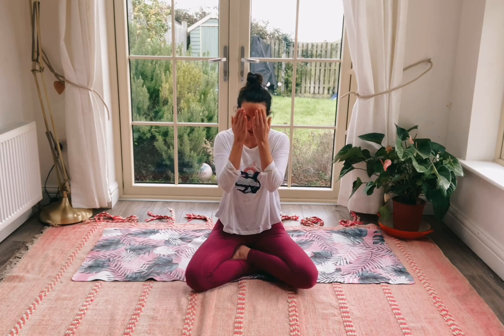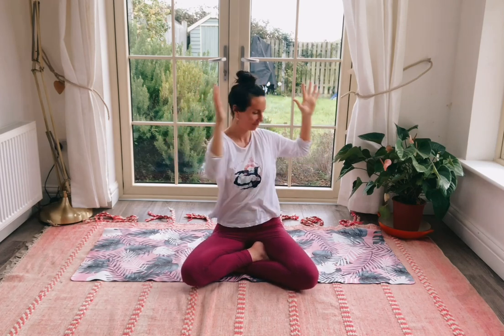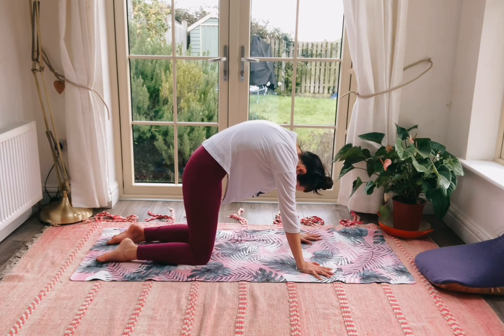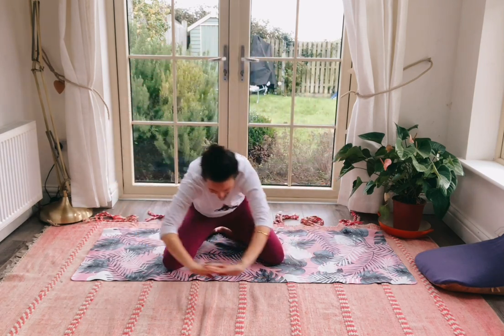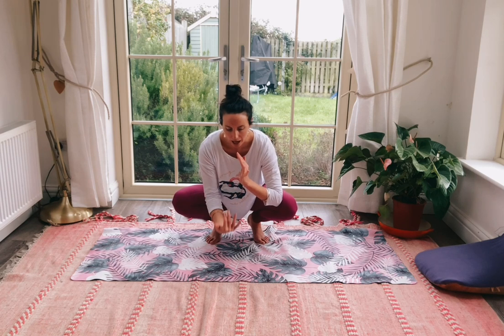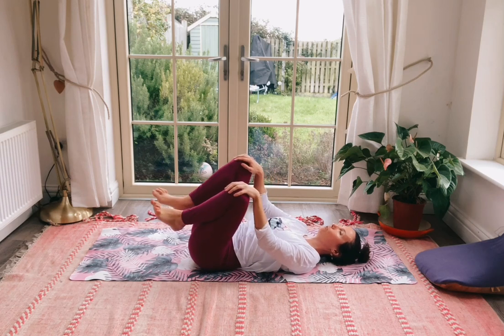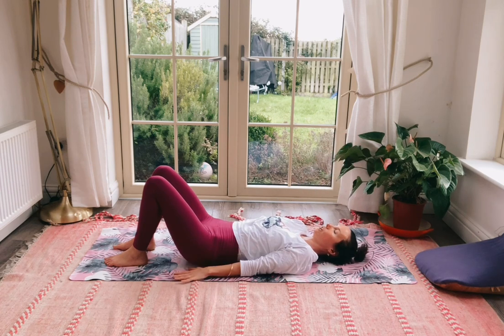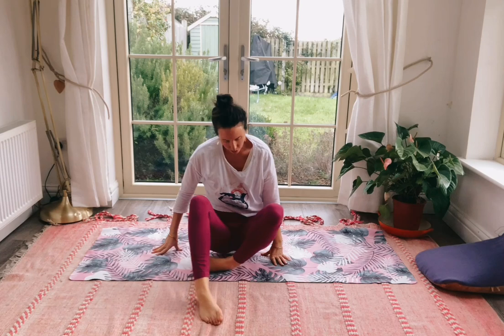Yoga for digestion with Lydia Sasse